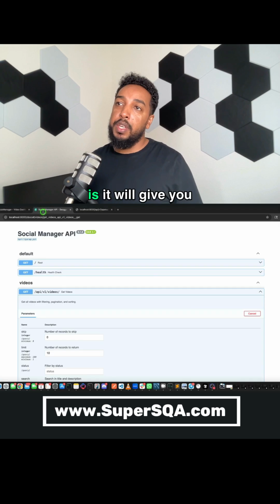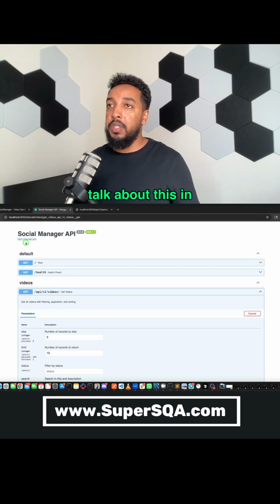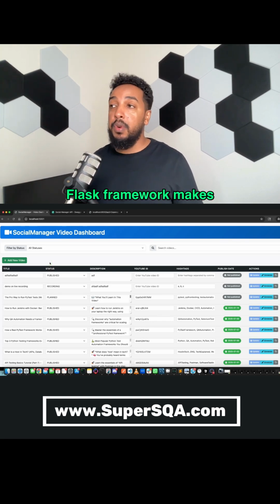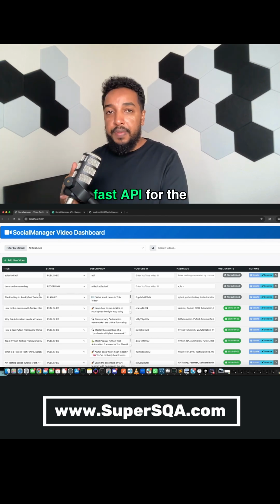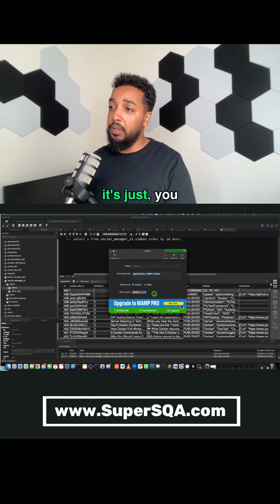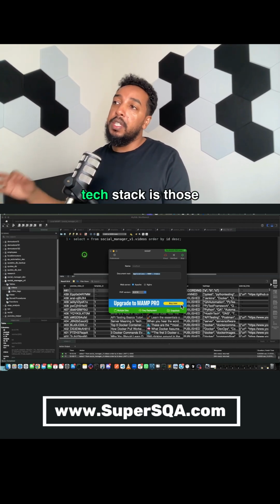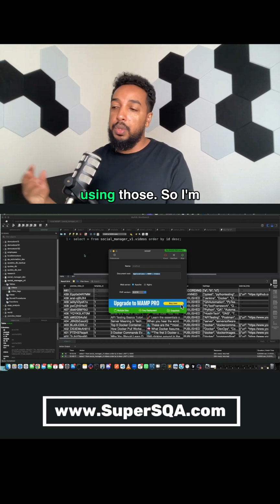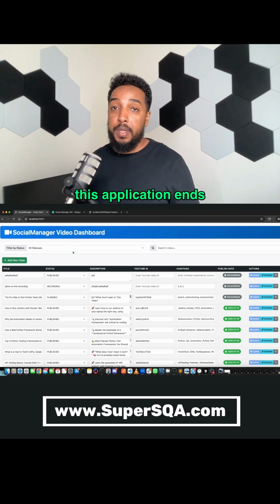Technology stack for my app: Python FastAPI, Flask, MySQL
Leverage Python and Flask to streamline your testing processes and elevate your career as a QA Automation Engineer.

Here is the exact stack I used for my V1 content manager app as an SDET. Outcome: understand why I chose Python FastAPI for the backend, Flask for the UI, and MySQL with MAMP for local dev. FastAPI’s docs list every endpoint automatically, which makes testing and iteration fast.
Backend: FastAPI (auto API docs)
Front end: Flask for a quick MVP
DB: MySQL running via MAMP